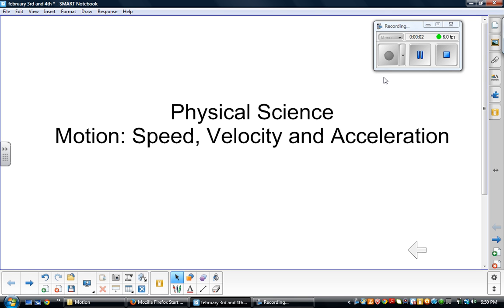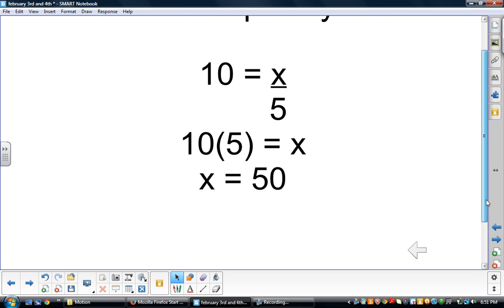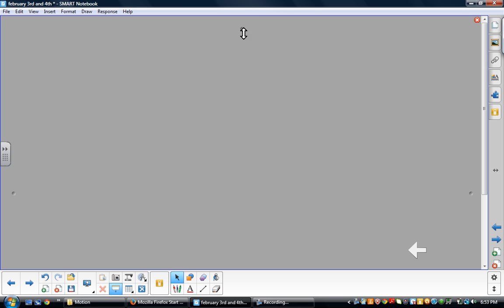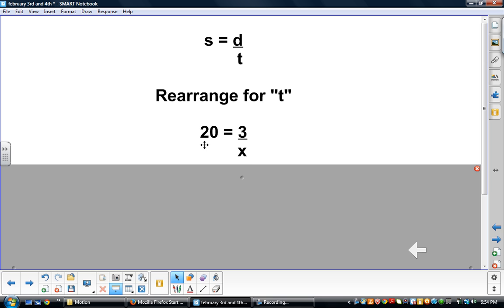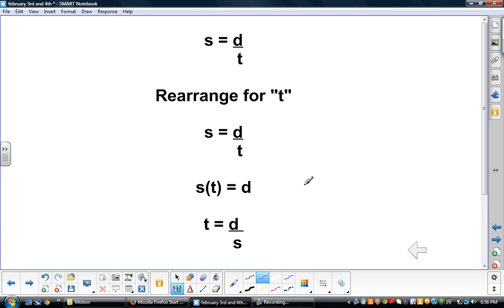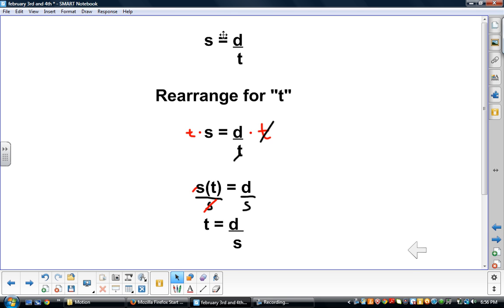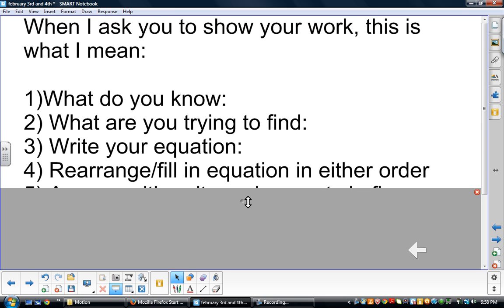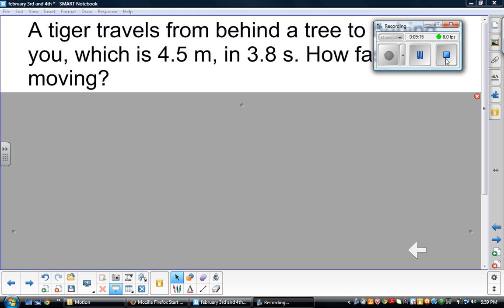Speed and Velocity Part 3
Feb 3rd and 4th